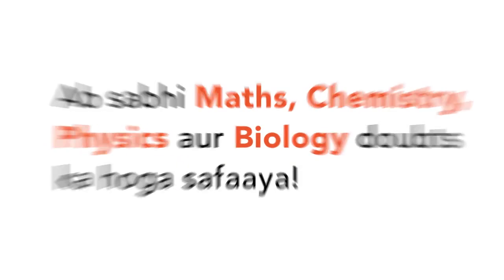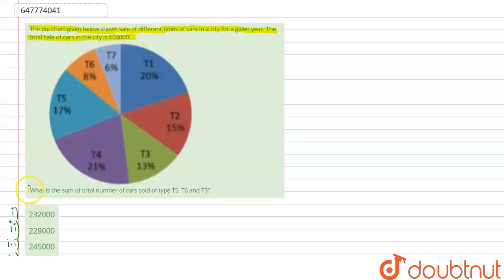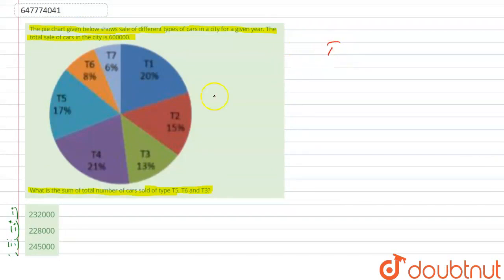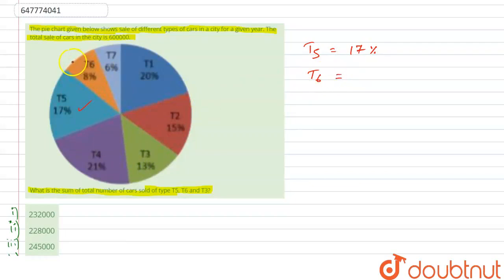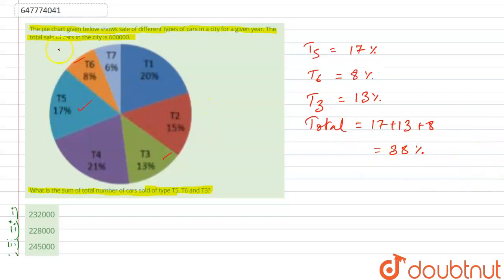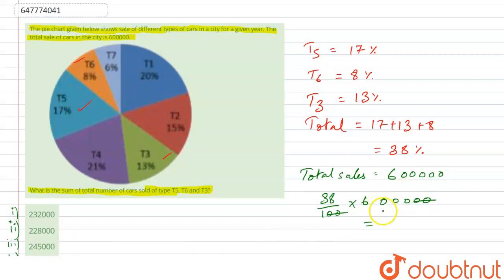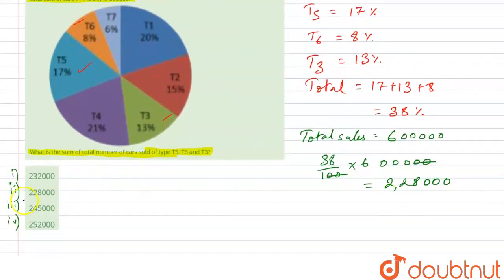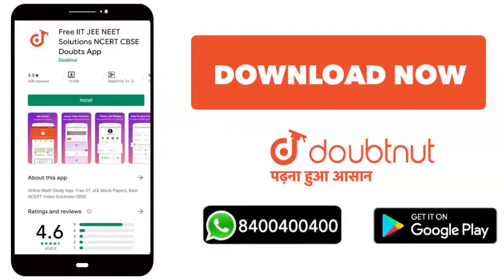The pie chart given below shows sale of different types of cars in a city for a given year. The ...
The pie chart given below shows sale of different types of cars in a city for a given year. The total sale of cars in the city is 600000. What is the sum of total number of cars sold of type T5, T6 and T3?
Class: 14
Subject: MATHS
Chapter: SOLVED SSC GD 14 FEB 2019 SHIFT 1
Board:GOVT

👉 Have Any Query? Ask Us.